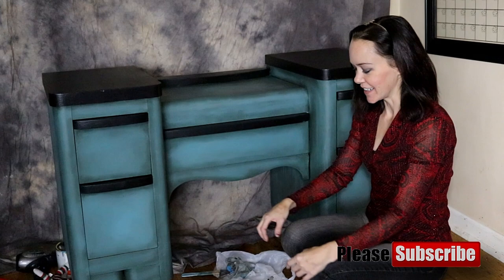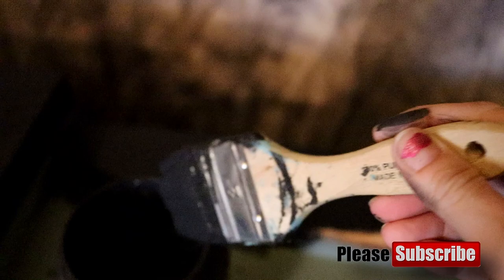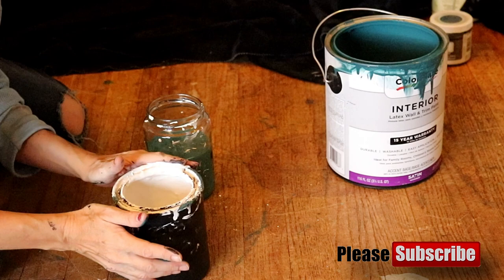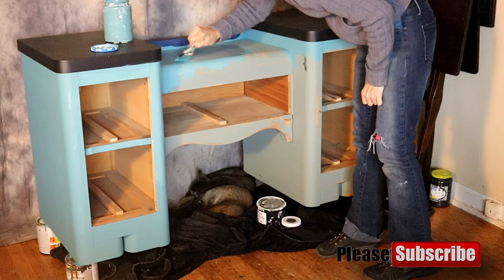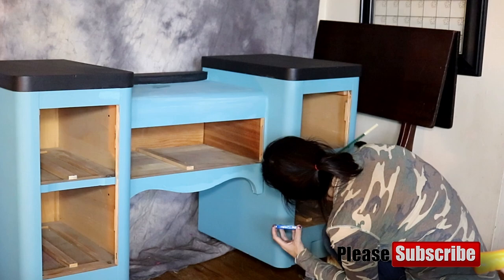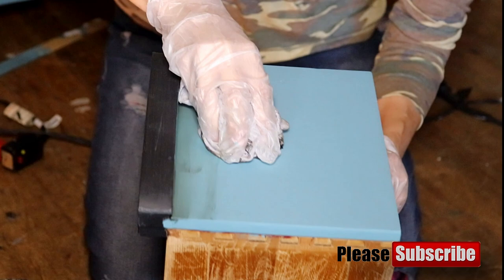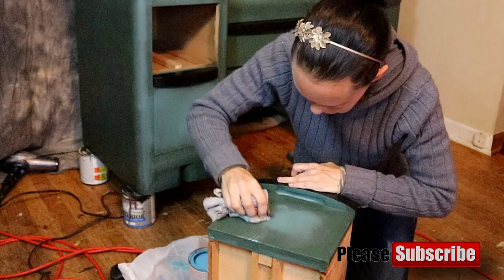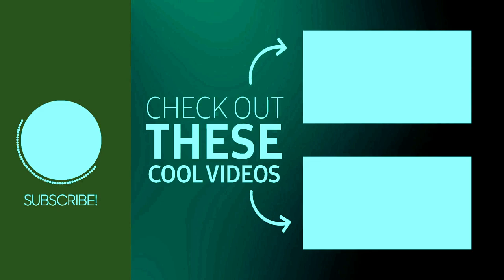HOW TO GLAZE CHALK PAINT WITH WOOD STAIN | REDESIGN A WATERFALL DRESSING TABLE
In this video, I review how I use wood stain to glaze furniture. I take you from start to finish, and staged to sell. I aquired this beautiful Waterfall Style Dressing table a couple of summers ago, and decided to use chalked paint and then glaze with wood stain to completely change the look of the entire piece.

Supply List:

ReDesigned Relics Plaster Paint in "Light Teal" and "Black"
Antique Aqua Stain
Jackobean Stain
Several Rags
Gloves
Mallot
Paint can Opener
220-400 grit Sandpaper

Premium Chalk Brush

FOR THE SERIOUS CHALK PAINT ARTIST-THIS IS A REALLY NICE SET OF CHALK PAINT BRUSHES
Chalk & Wax Paint Brush (Set of 6) for Waxing & Painting Projects – 100% Natural Boar Bristles, Ergonomic Handles, Minimum Shedding – Smooth Coverage for Furniture, Milk Paint & Stencil

Jacobean by Minwax

SevenSeas (Aqua) by Renaissance Furniture Paint, (Pint)-Really Pretty Shade of Aqua-

FILMING EQUIPMENT USED IN THIS VIDEO- CANON 80D AND ACCESSORIES

I love to interact with my viewers. Peace out!